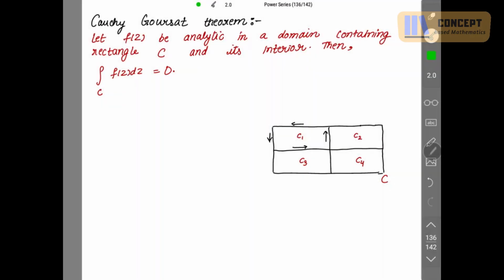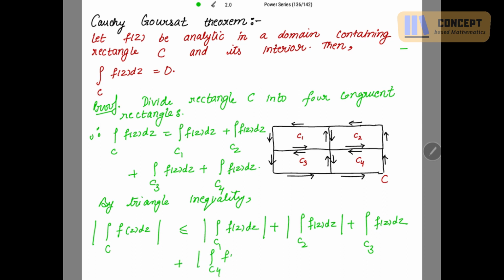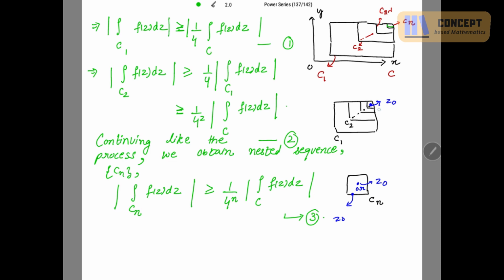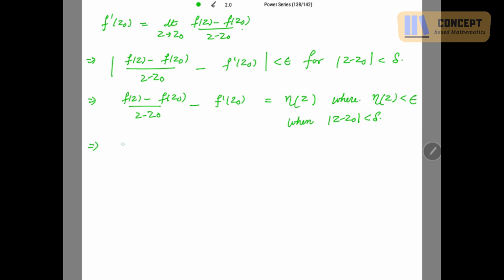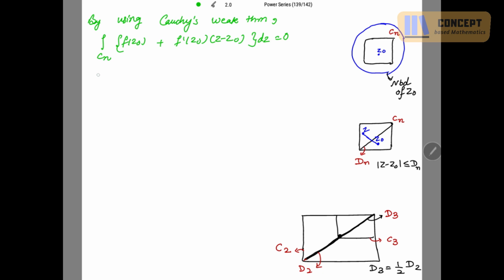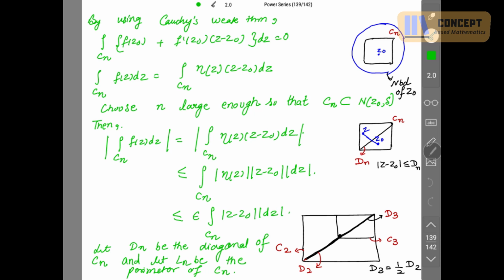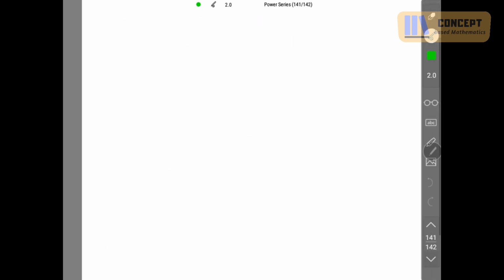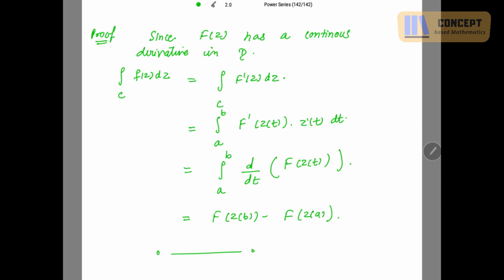Cauchy Goursat Theorem Lesson 3